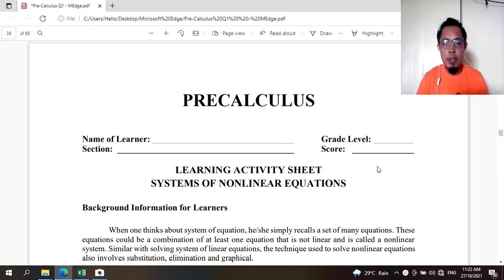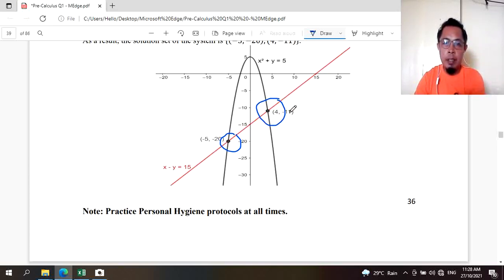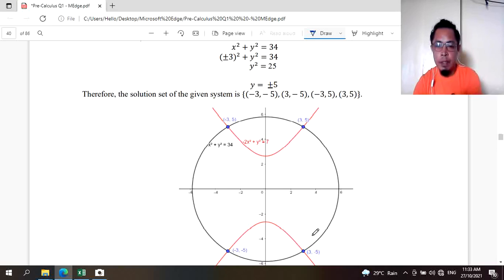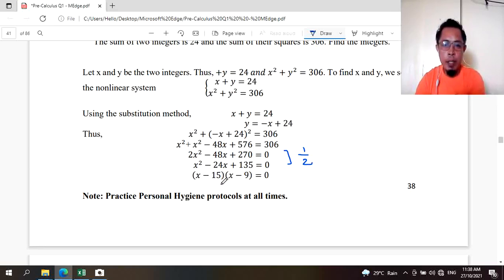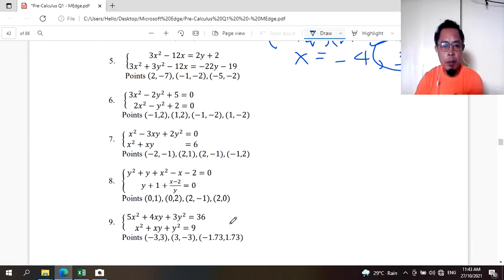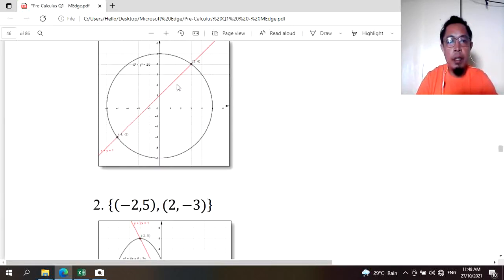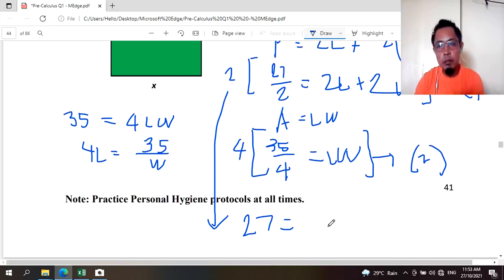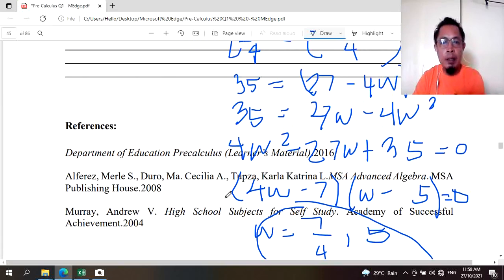PRE-CALCULUS: How to Solve Systems of Non-Linear Equation?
A simple approach is presented in this video showing how to solve this systems of non-linear equation. Three methods are being used to solve the systems of equation namely substitution method, elimination method, and the graphical method. Illustrative examples are shown followed by exercises to enhance more the understanding of students in this topic.